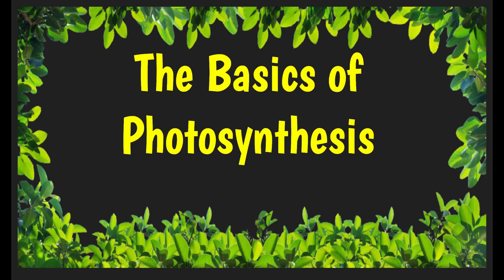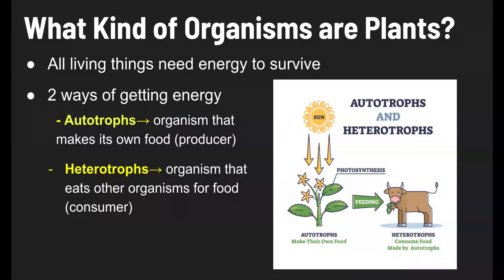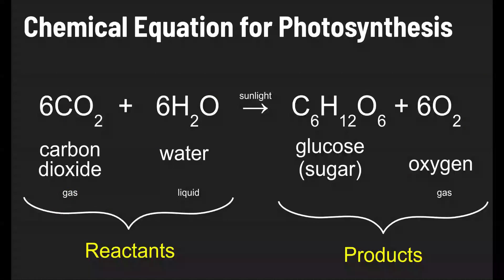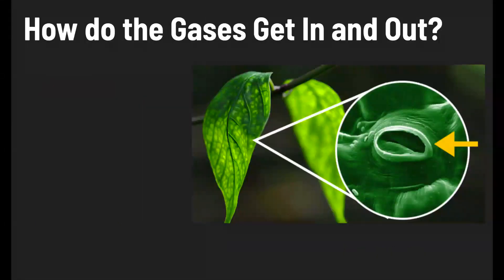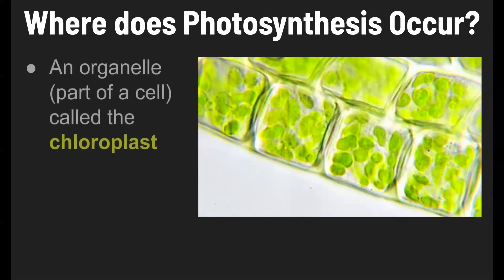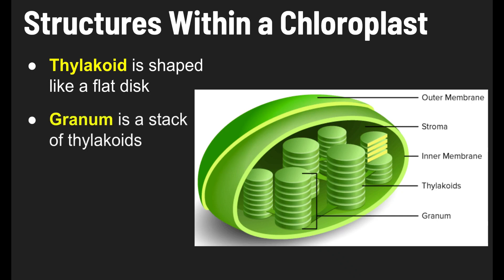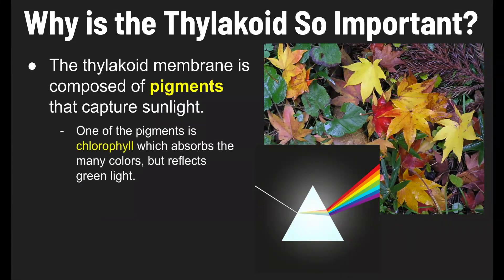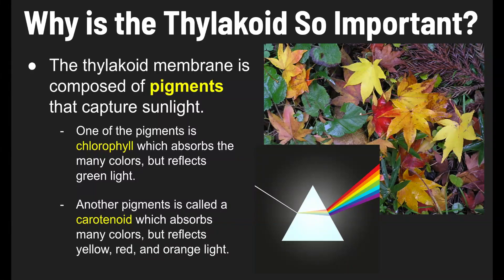4.1- Basics of Photosynthesis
The goal of this video is to describe the inputs and outputs of photosynthesis and identify structures of plants that are used in this process.